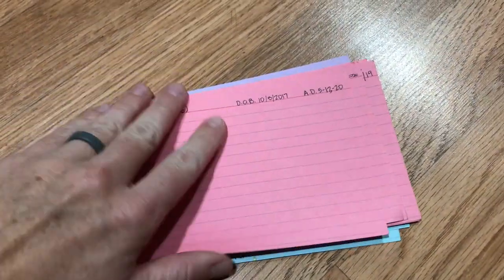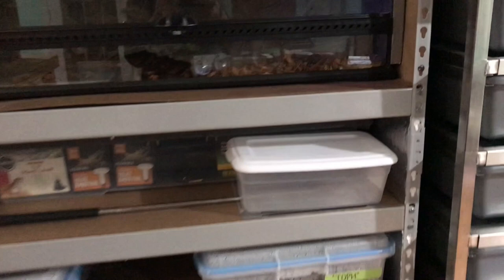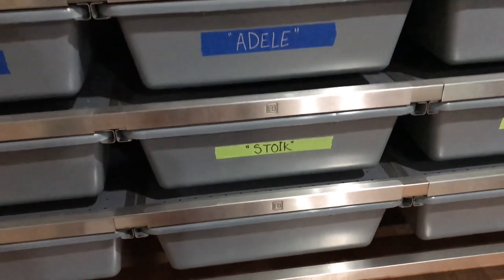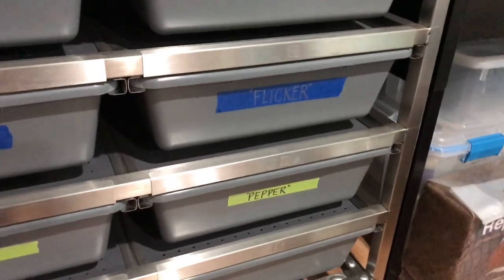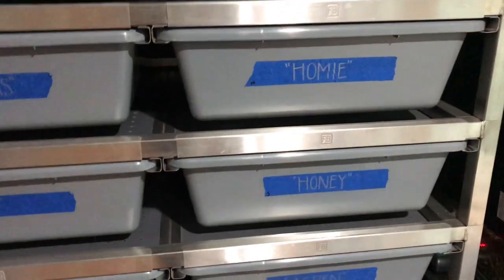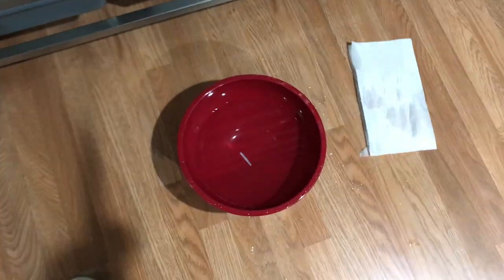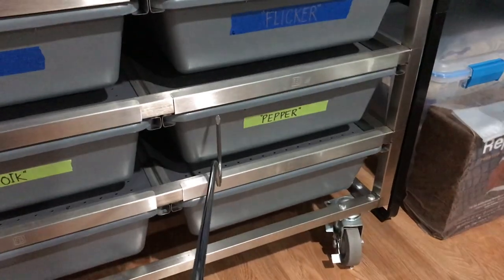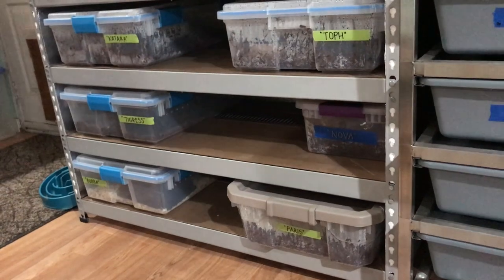It's Feeding Time | Feeding 15+ Snakes| My Records | Feeding Fresh Kill and Frozen Thawed Rats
It's feeding day, so I brought you all along with me as I feed some of our collection. Hope you enjoy the video.